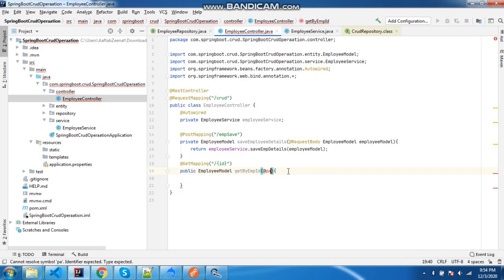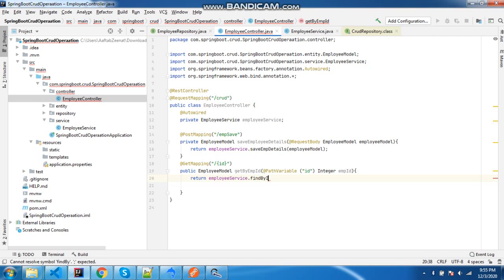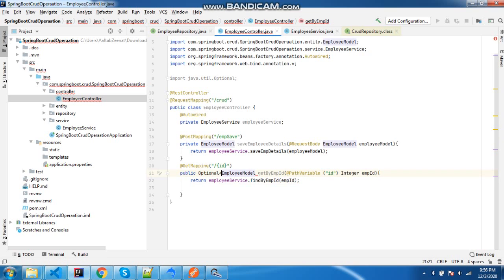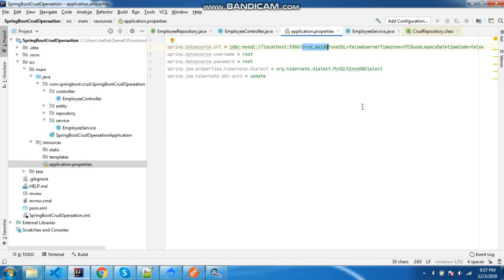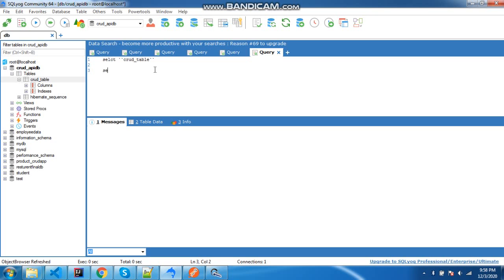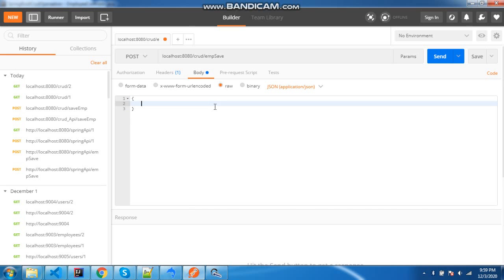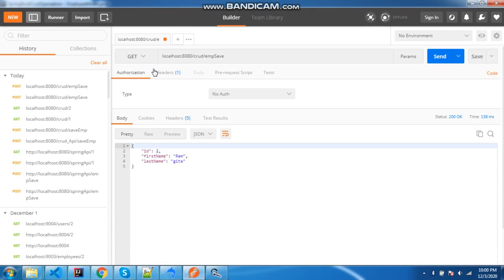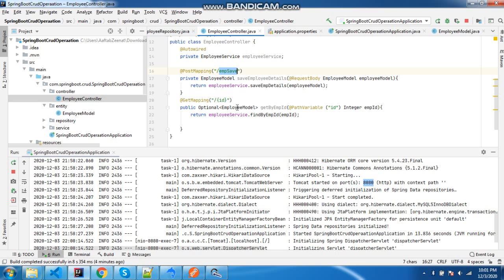Spring Boot Mysql RestApi Hibernate Crud Opertaion Part2